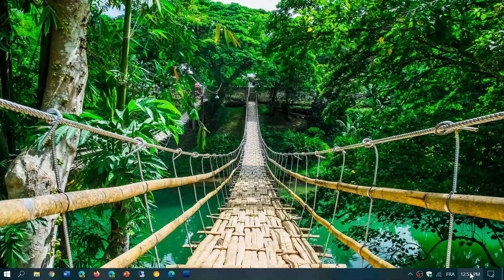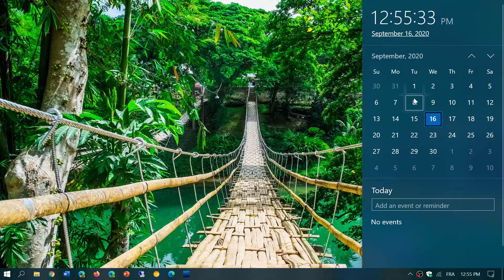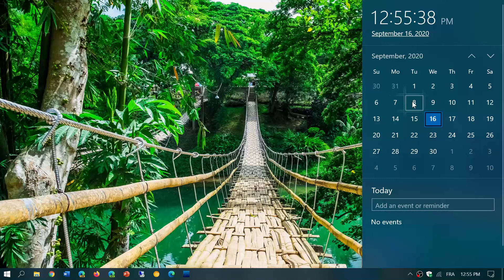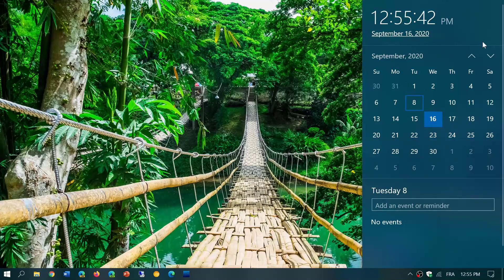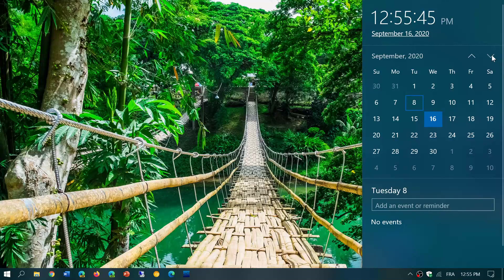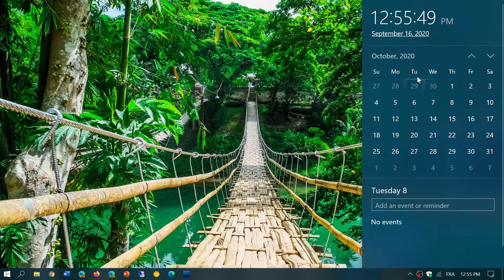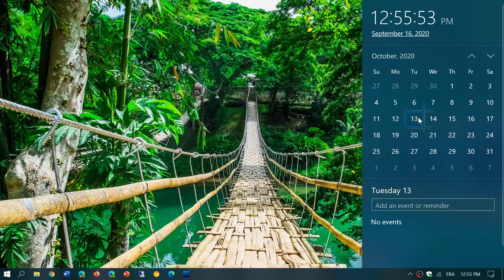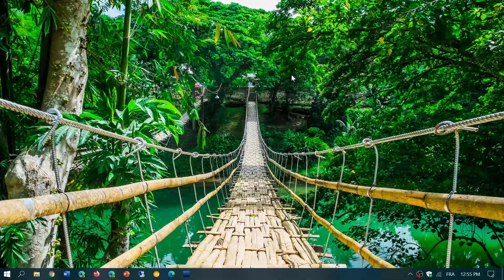Windows updates Patch Tuesday and Bug fixing updates explained September 16th 2020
Patch Tuesday security updates always happen on the second Tuesday of every month